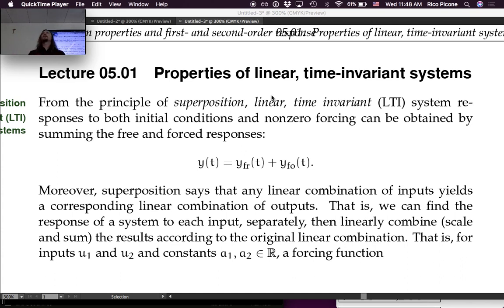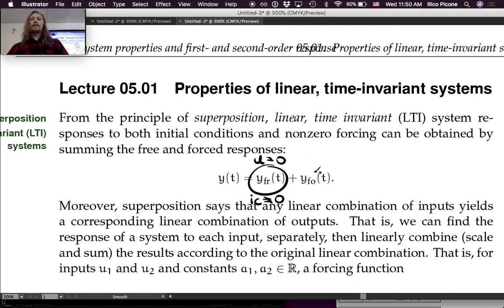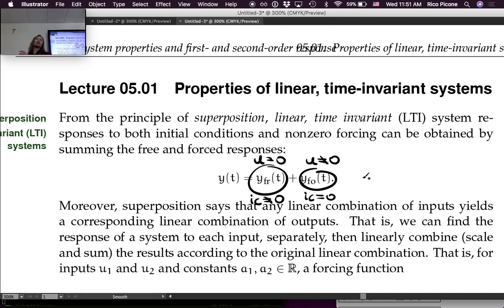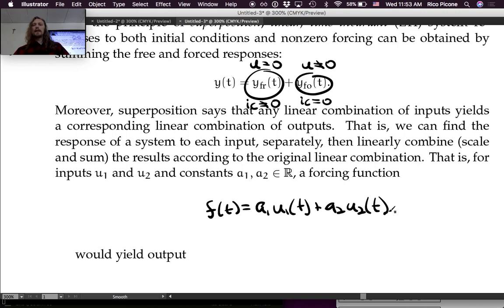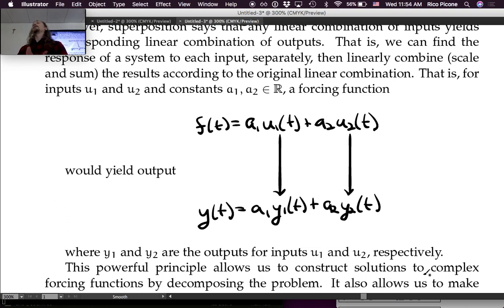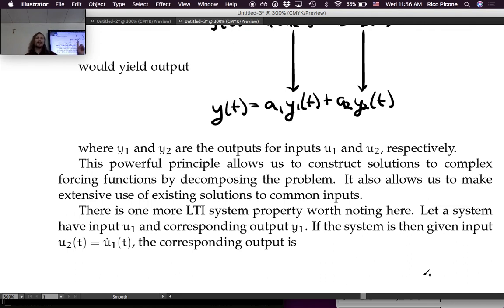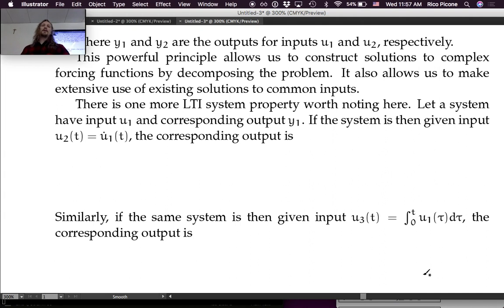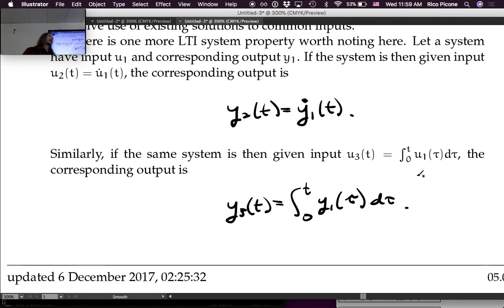05.01 LTI system properties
Properties Of Linear, Time-invariant Dynamic Systems. Superposition.. This lecture was recorded at Saint Martin's University in the Fall 2017 term as part of the course ME 345 Mechatronics (see the course It is the property of the instructor Dr. Rico Picone.